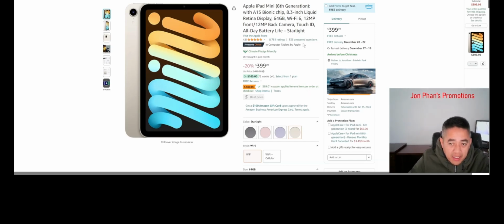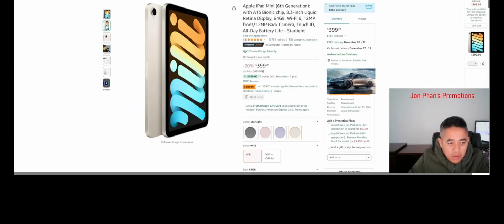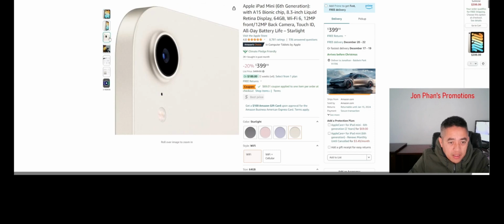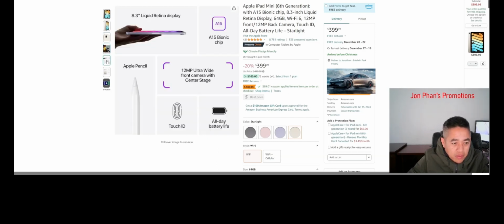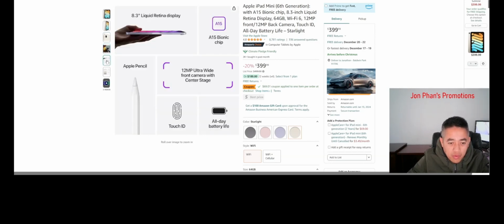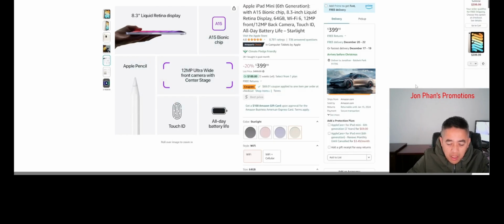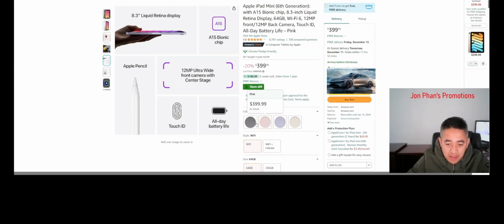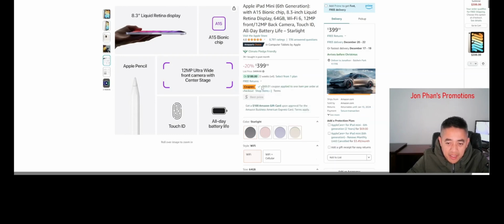Apple Ipad Mini 6 on sale Amazon for $330 with discount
You can help out the channel by using the link below to purchase your next Tesla.

Tesla Model Y floor mats
Model Y mudflaps splash guards
Model Y sunroff Sunshade Glass roof
Model 3 Center tray organizer Tray hidden cubby
Model Y/3  Sunshade
Model Y/S/X/3 Taptes charger wall holder mount/cabale organizer
EV charger for all EV including Tesla
Tesla Motor 24' cable wall connector
Tesla to J1772 Charging adapter, max 48amp 250v
Tesla Wall connector 3rd Gen
Tesla Model Y/3 head up display 9.0"

Amazon prime.